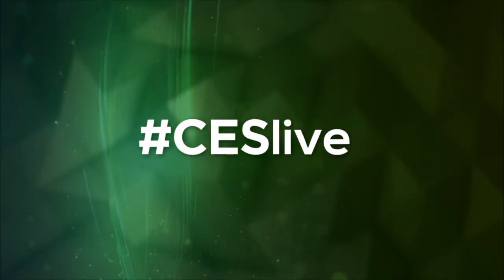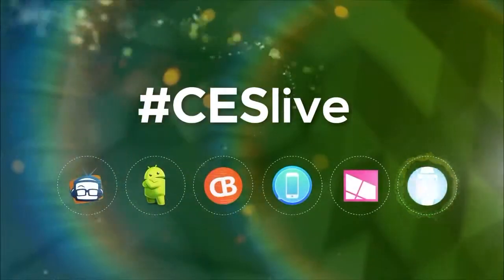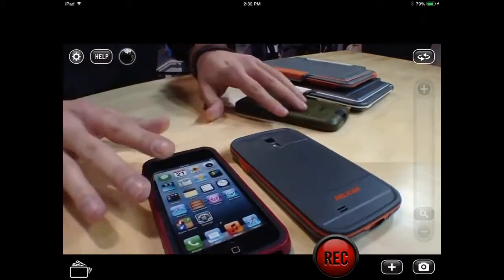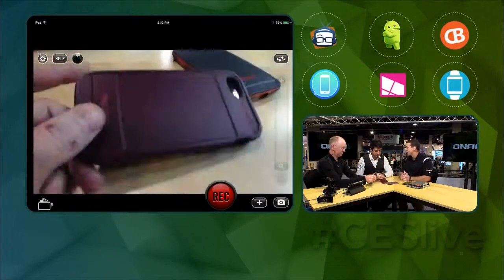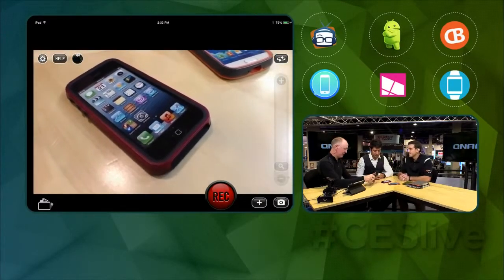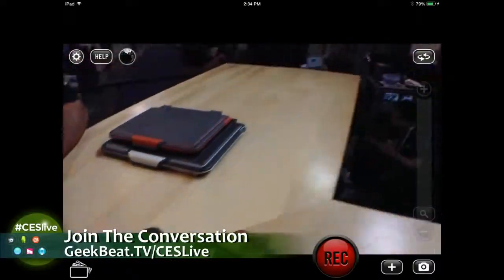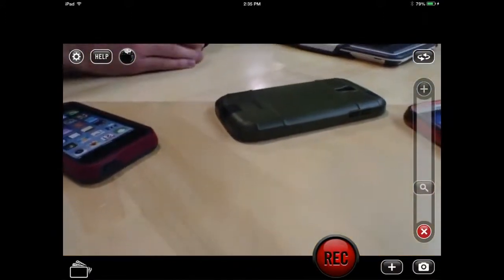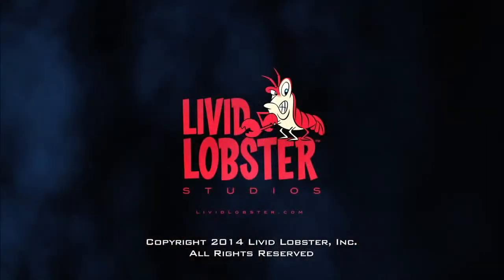CESLive Pelican's Cases for Phones and iPads